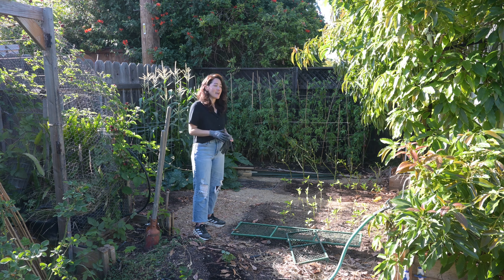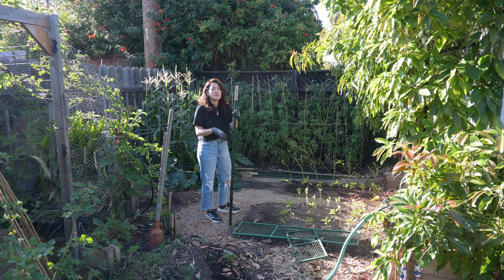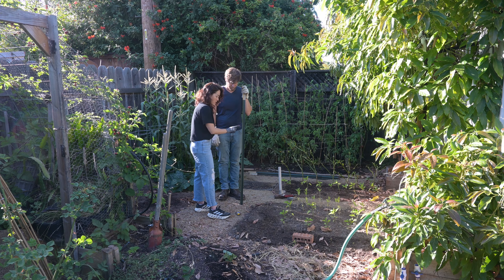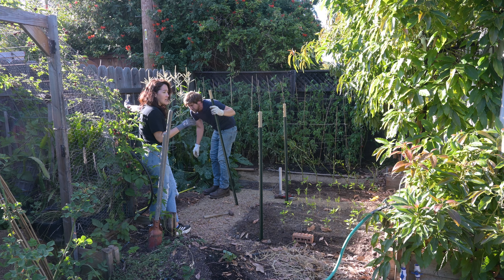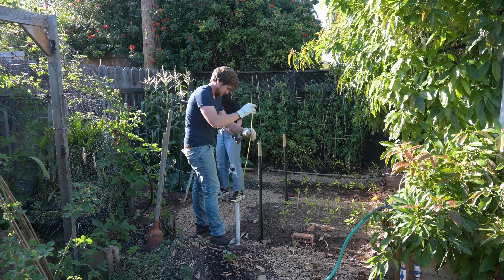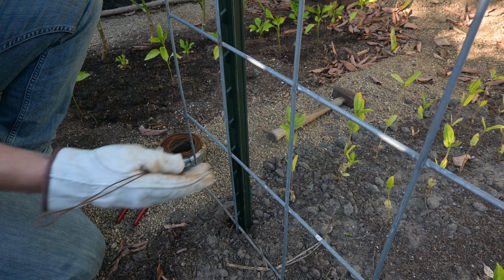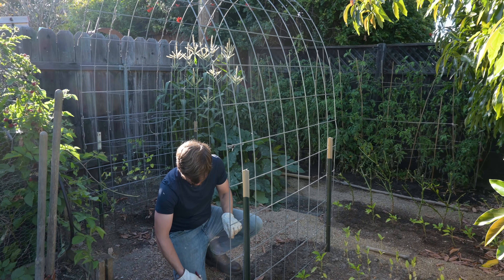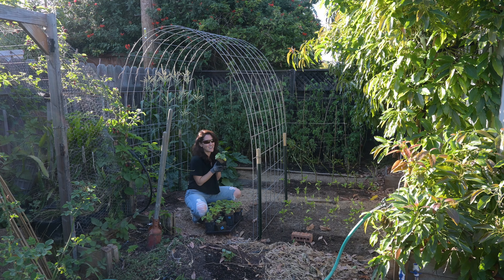How to install a Cattle Panel Trellis as an Arch or Tunnel~ Growing Squashes on Cattle Panel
Growing vertically in the garden can be extremely valuable for smaller spaces, patios, and even for adding charm to larger spaces. One of my favorite tools for growing vertically is a cattle panel trellis. These amazingly sturdy trellises can hold a variety of crops including squashes, melons, peas, cucumbers, and pumpkins! Check out the other important and related blogposts below:

Keep in mind that I link these companies and their products because of their quality and not because of the commission I receive from your purchases. The decision is yours, and whether or not you decide to buy something is completely up to you.